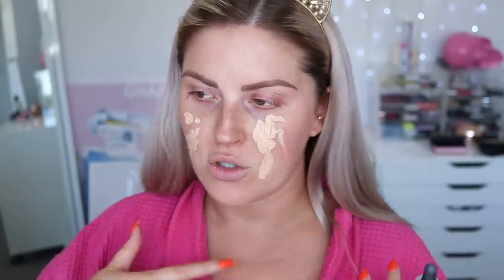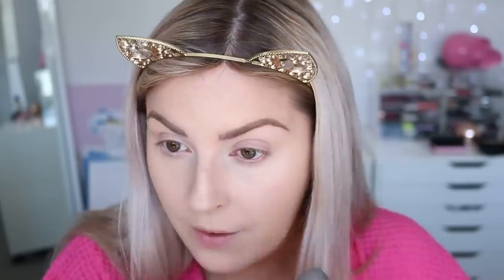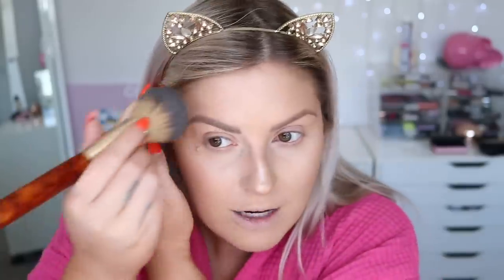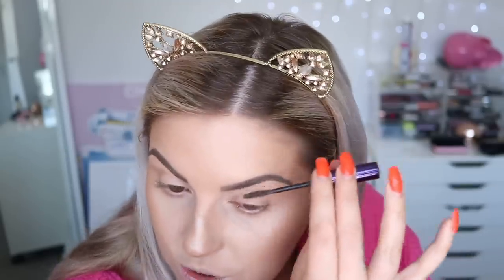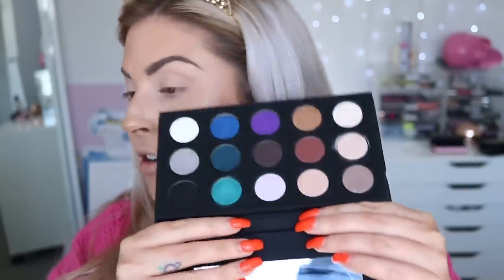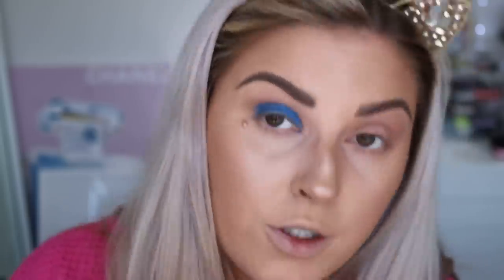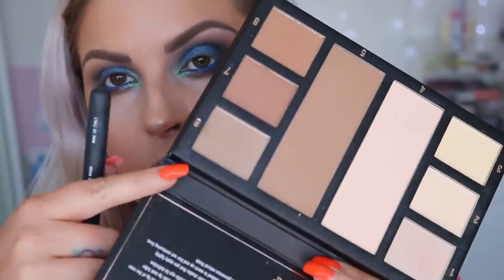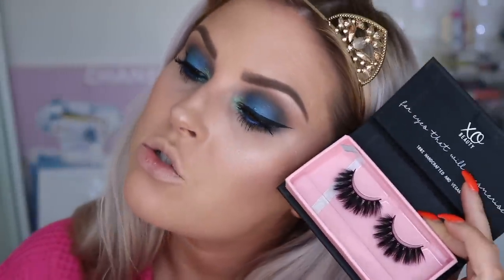GRWM 😜 Full Face Of Makeup I FORGOT ABOUT 💕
Today I am getting ready using a bunch of makeup I haven't used in ages! Old favs and things I forgot about :) What was one of your FIRST holy grail makeup items?! Lets chat below!

Shannon Harris
Palmerston North
NEW ZEALAND

MY BRAND!

CLOTHING & ACCESSORIES!

MAKEUP & BEAUTY!